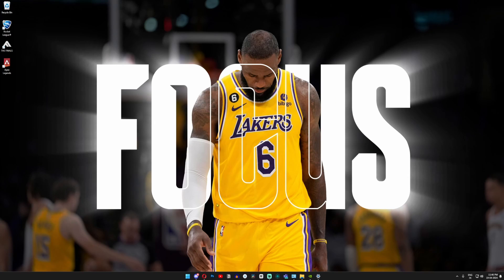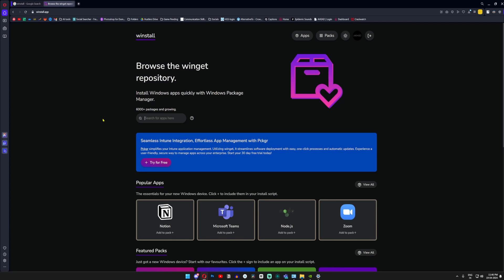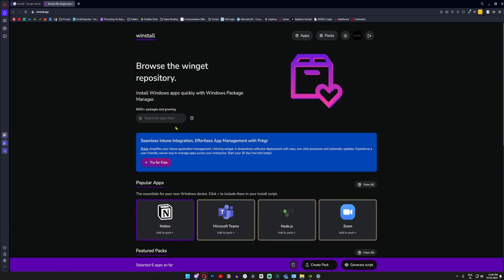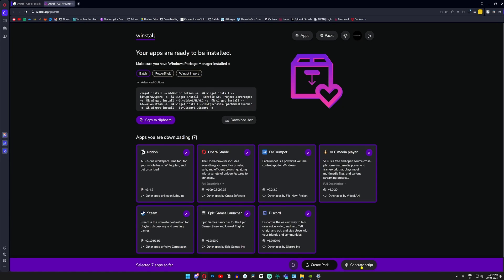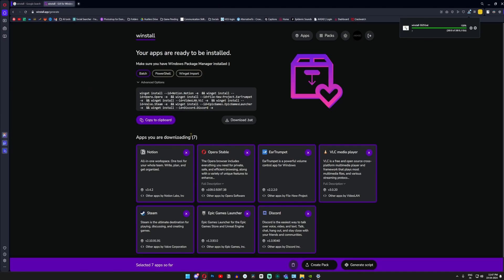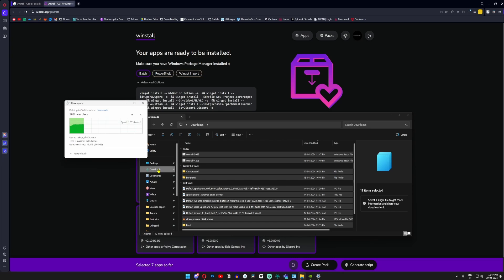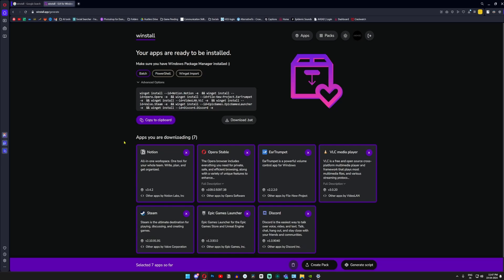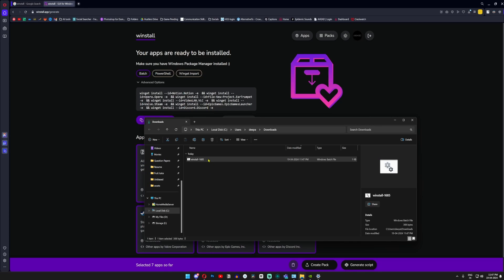How to Install Multiple Apps at once in Windows | Alternative to Ninite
Tired of the hassle of installing apps on your Windows PC one by one? Say goodbye to tedious installations and hello to efficiency with our ultimate guide! In this comprehensive tutorial, we'll show you how to install multiple apps simultaneously on Windows, plus introduce you to the best alternative to Ninite – a popular tool for bulk software installation.

Installing multiple apps at once not only saves you time but also ensures that your new PC setup is complete and ready for action in no time. Whether you're setting up a new computer or refreshing your existing one, our step-by-step instructions will help you breeze through the installation process with ease.

We'll explore various methods for installing multiple apps at once on Windows, from built-in features to third-party tools. You'll learn how to create custom installation packages, use command-line tools for batch installations, and discover the best software for automating the process effortlessly.

But that's not all! We'll also introduce you to the best alternative to Ninite – a versatile tool that offers even more features and flexibility for bulk software installation on Windows. From customizable app selections to advanced deployment options, this tool has everything you need to streamline your software installations like never before.

With our expert guidance and insider tips, you'll be able to install multiple apps simultaneously on Windows with confidence and efficiency. Say goodbye to manual installations and hello to a smoother, faster PC setup experience.

So why wait? Dive into our ultimate guide today and discover how to install multiple apps at once on Windows like a pro. With the right tools and techniques at your disposal, you'll be able to set up your PC in no time and get back to what you love doing.